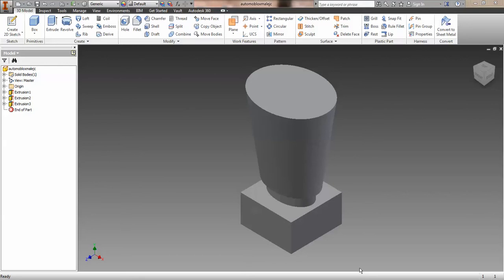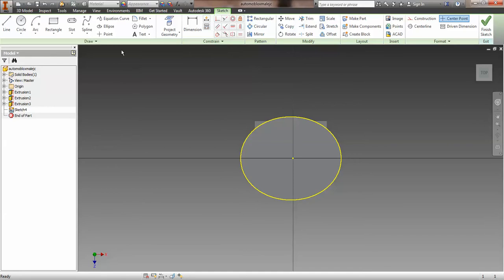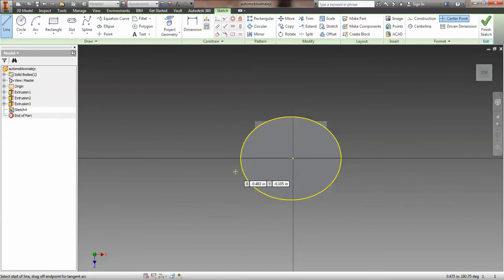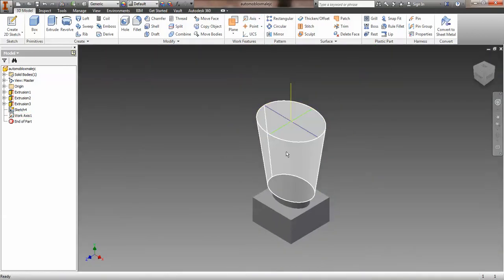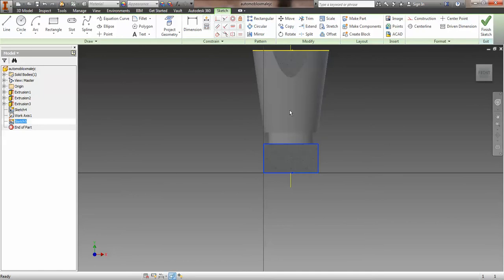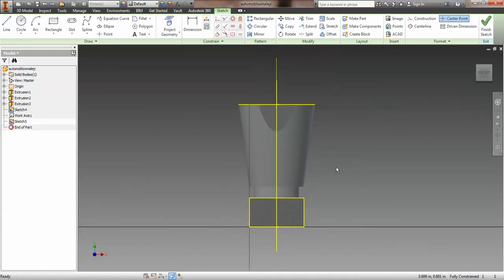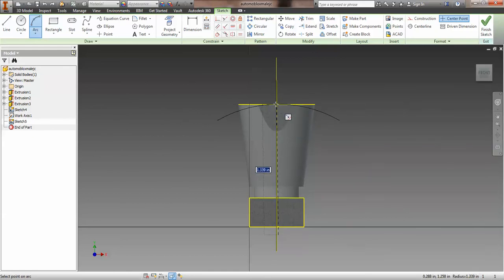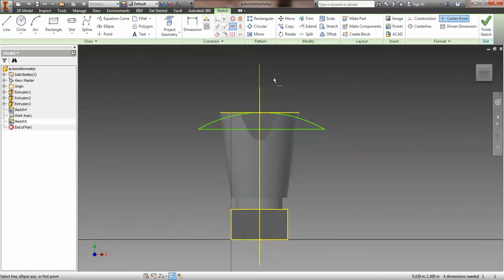PLTW IED 5.5B - Automoblox Male Part 2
Making the Automoblox Male - Part 2